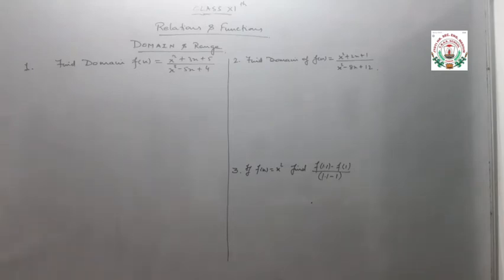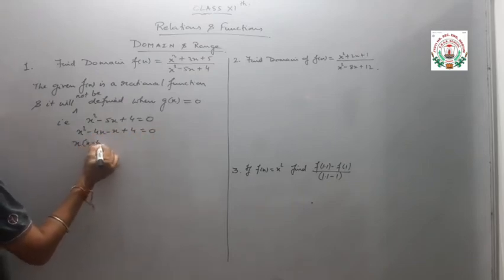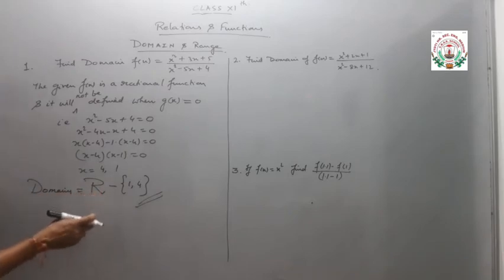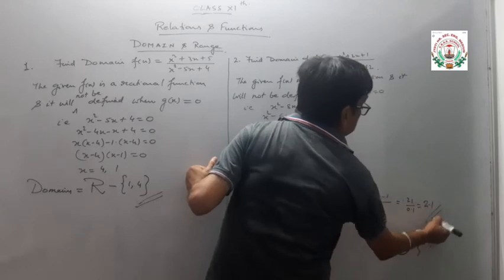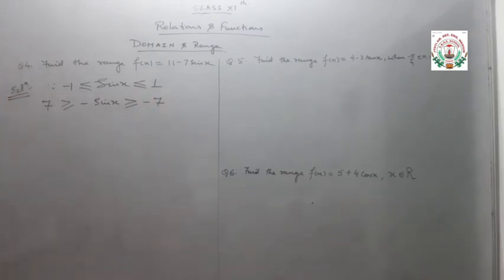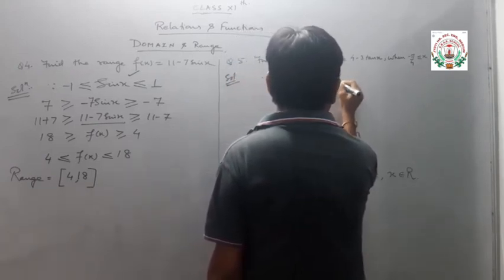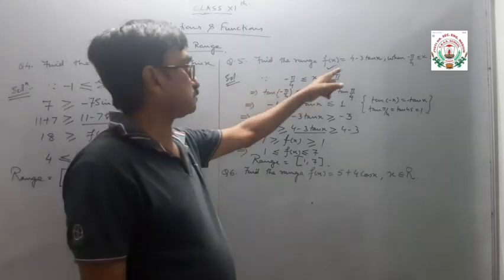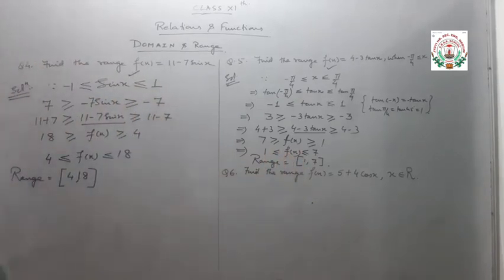13 August mathematics cl**** 11